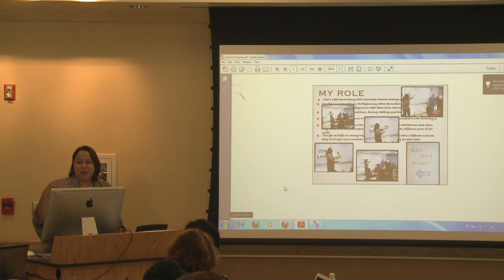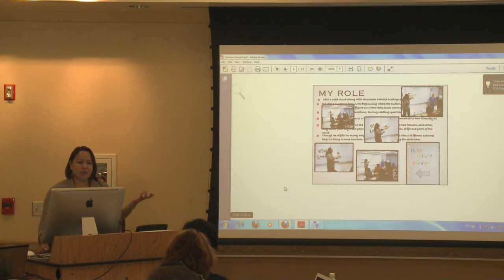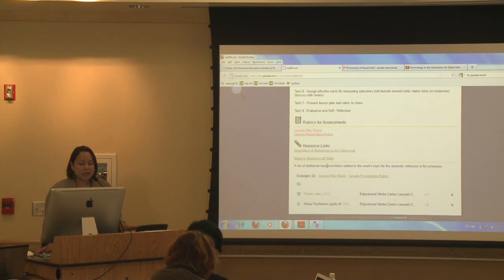2011-2012 AOL Project - ED 294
Kale'a Silva shares her final authentic online learning (AOL) activity for her ED 294 course, Introduction to Multicultural Education. Her authentic activity's objective is to create and implement team projects and present reports on successes and challenges. Her activity is focused around a scenario where the students are new hires at an elementary school. The school has just been outfitted with promethean or SMART boards in every classroom and the new teachers must demonstrate their capacity to use the technology in their teaching. They are tasked to design and model a lesson to incorporate use of the promethean or SMART board.